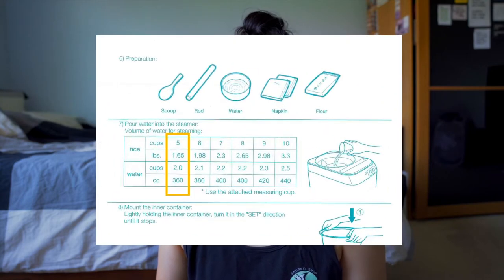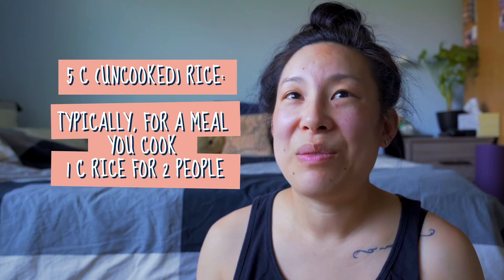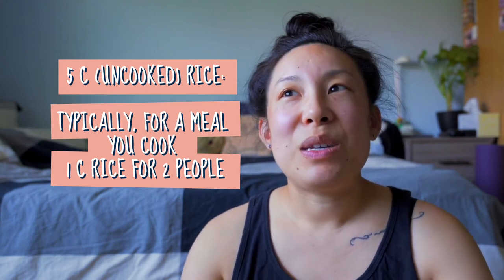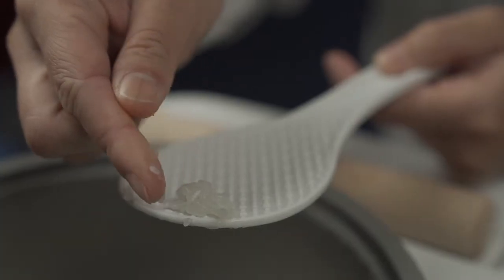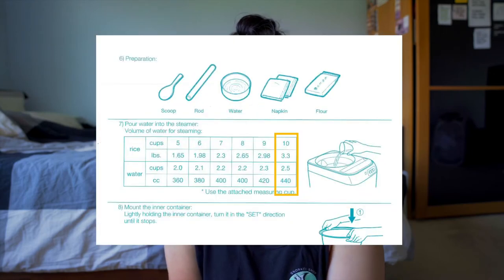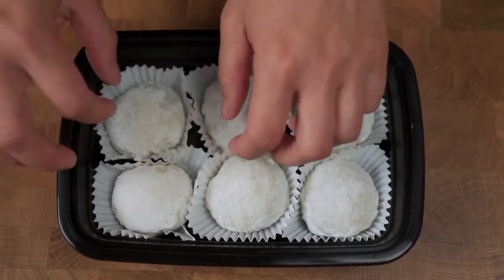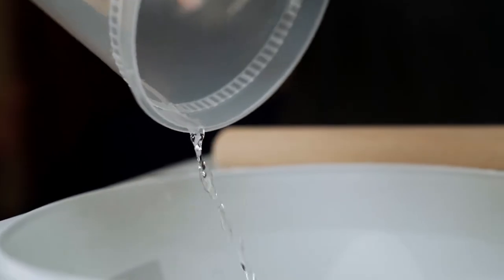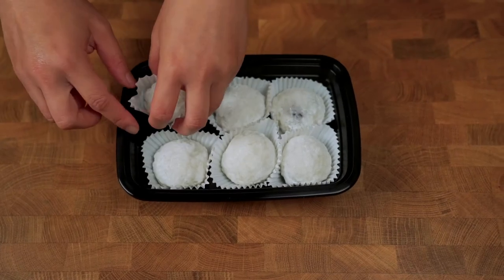Making Daifuku Mochi with the Tiger Mochi Maker! | Mochi Making Journey Part 7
Ok, so after tons of precious wasted rice trying to tweak the recipe for the Tiger machine, we've run out of rice and come to a conclusion. But first, lemme walk ya through what happened, then we'll share our recipe so far - which makes really chewy, kinda dense, snappy mochi that stays soft enough for about 2 days!

Tiger Mochi Maker Machine

Tools Used to Make This Dish:
Cupcake Liners

Camera Gear:
Extra Camera Batteries
24-70mm Lens
90mm Lens
16-35mm Lens
Tripod: Sirui ET Series Tripod
Camera/Video Lights
Camera/Video Light Dome
Light C-Stands
On Cam Mic